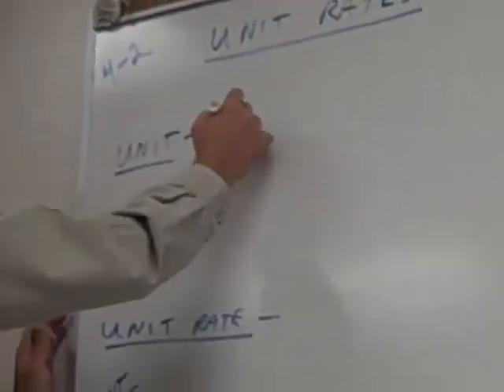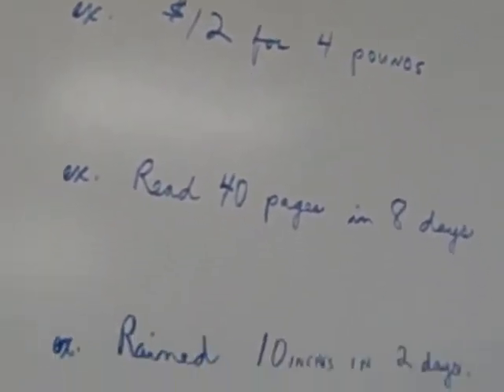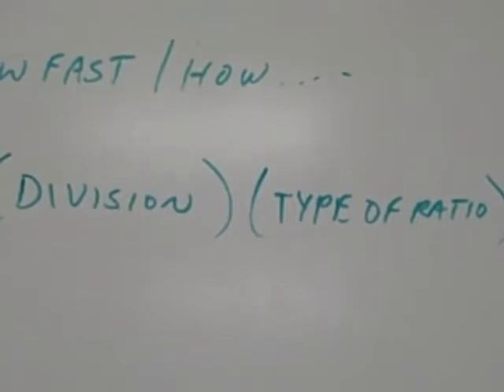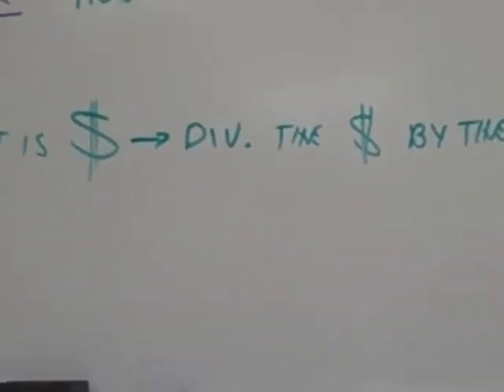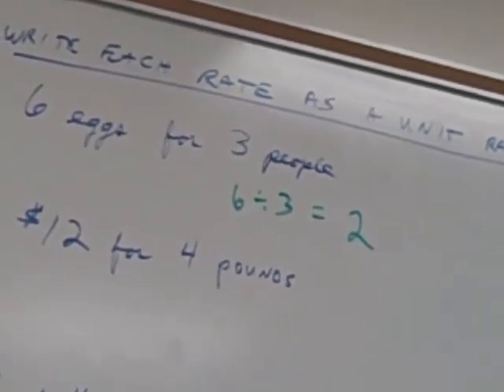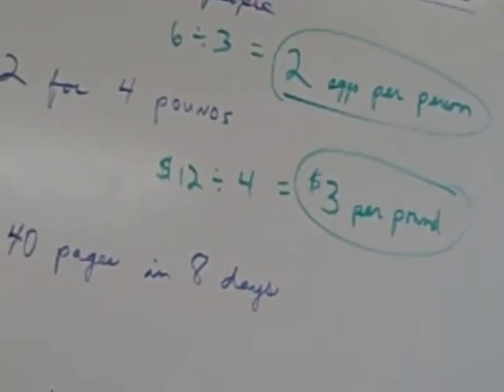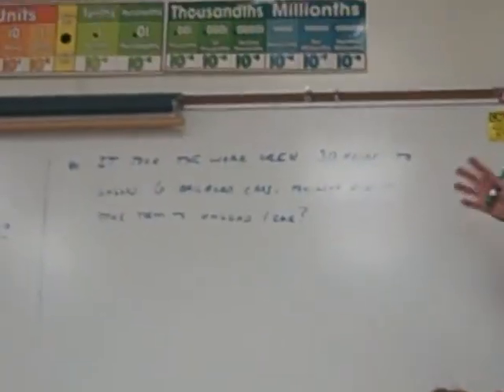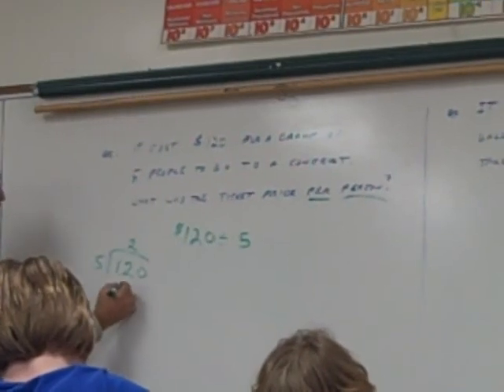Thurs. Nov 4th 2010
Unit Rates